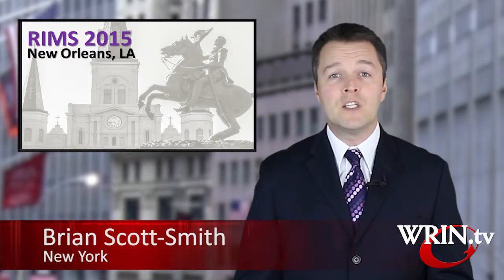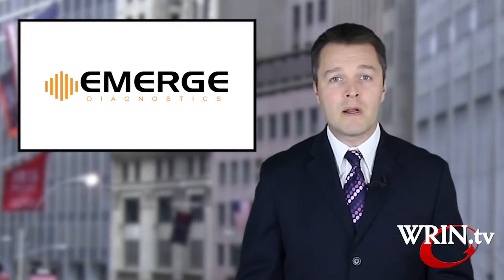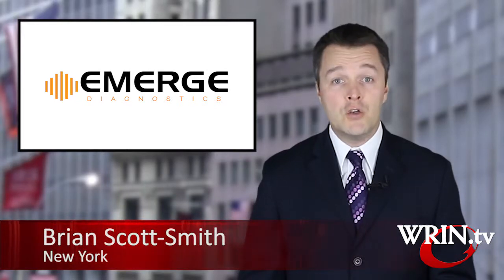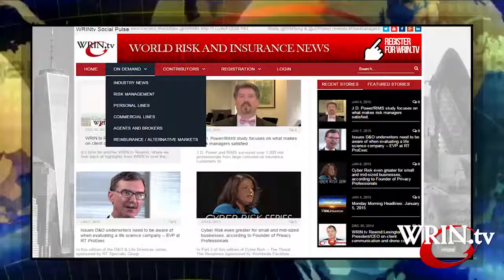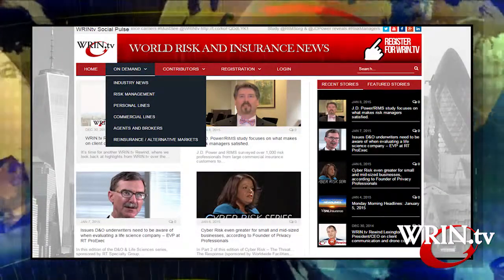EFA Tests reducing workers comp losses from soft tissue injury.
Doctor MaryRose Reaston, Chief Scientific Officer and Founder of Emerge Diagnostics, discusses developments in the diagnosis of soft tissue injuries, defined as a muscle strain, neck strain rotator cuff tear or back pain – the main cause of many expensive workers compensation claims.

Dr. Reaston says Electrodiagnostic Functional Assessment (EFA) Tests are diagnostic tools designed specifically for soft tissue injuries. The EFA Test is a combination of advanced EMG (electromyography) technologies “with range of motion and a functional assessment all rolled into one.

Dr. Reaston describes the EFA Test as “non-loading and non-invasive, so the patient can’t hurt themselves.” It uses pads placed on different muscle groups, which test the muscles at rest and through a range of motion. The EFA Test evaluates muscles…“if they are functioning and functioning appropriately, and if there is fatigue when you return to rest.” The test will identify where a problem is coming from, and even suggest medication and a physical therapy plan. This helps “the patient get better faster (so they can) return to the activities of daily living.”

Looking ahead, Dr. Reaston sees EFAs being refined so it can “pick up more information about muscles, (enable) home use for physical therapy, and monitor compliance.”

If you’d like more information on new trends in soft tissue injuries and diagnosis, visit the Emerge Diagnostics website, or the WRIN.tv On Demand Library.

EFA Electrodiagnostic Functional Assessment Emerge Diagnostics Soft Tissue Injuries workers comp